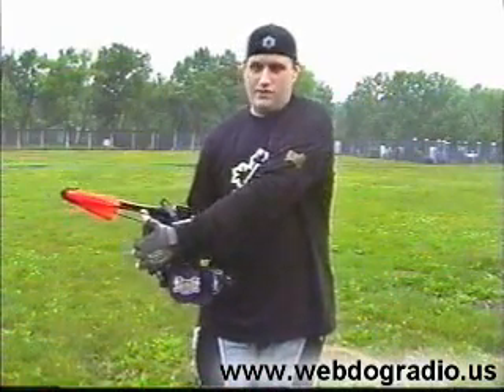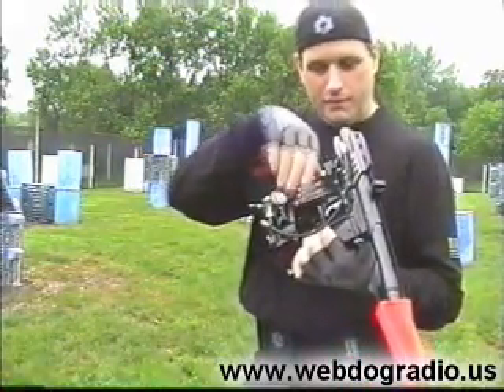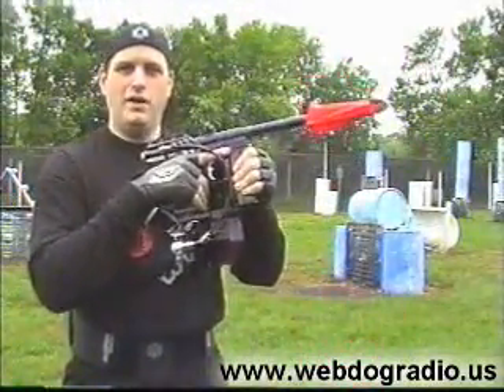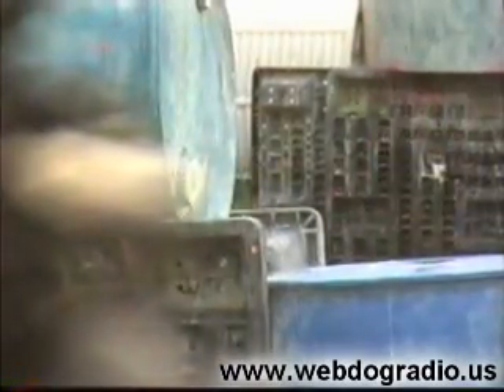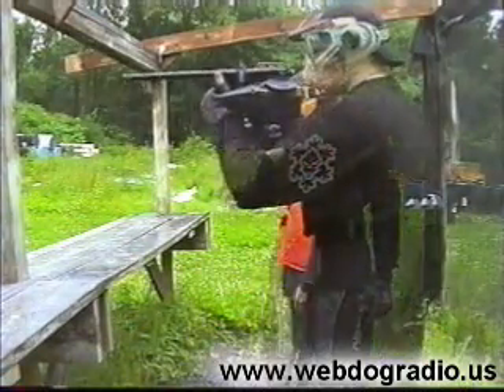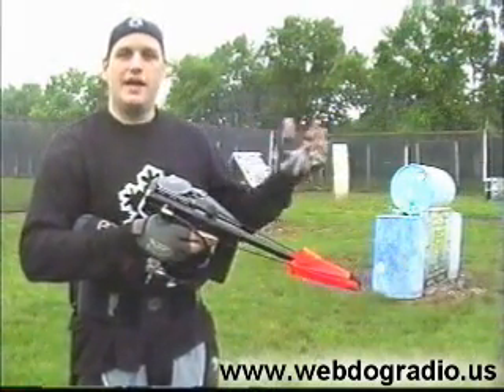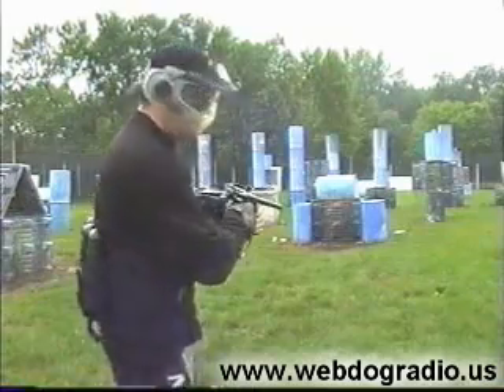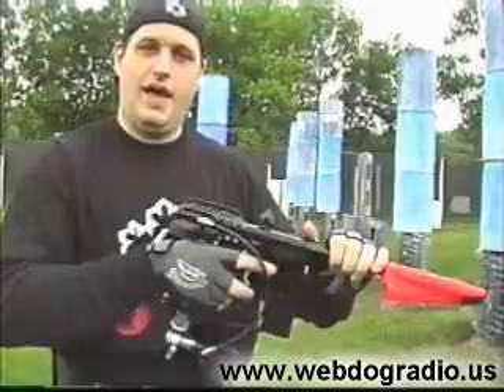Web Dog Radio Archives : Season 2 : Show 13 : Zen Shooting (2004)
Many thank you's to Special Ops Paintball for helping make these shows possible.

Shooting without aiming, some drills to get better, and our favored meditation techniques.